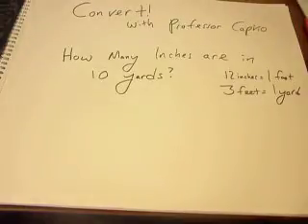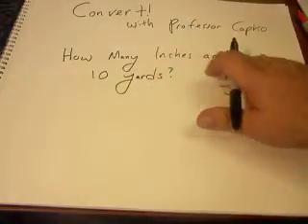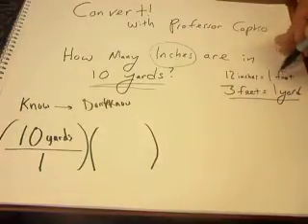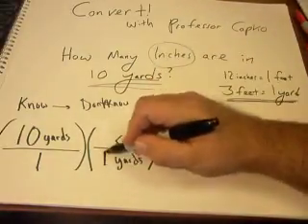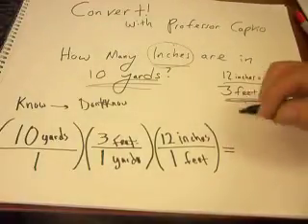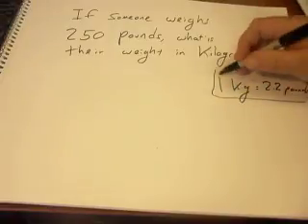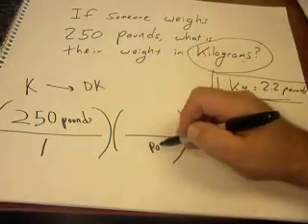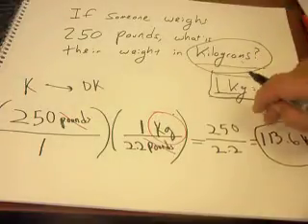How to Convert yards to inches and pounds to kilograms!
Learn how to easily convert from one measurement unit to another with Professor Capko.  For example, in this video, we convert yards to inches.  We also convert pound to kilograms.